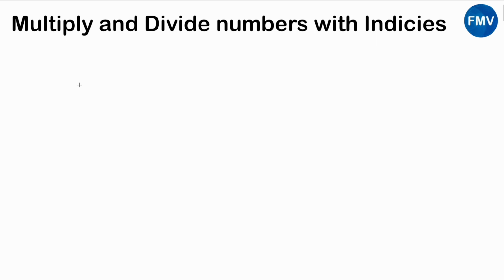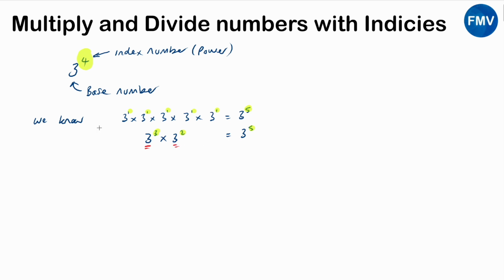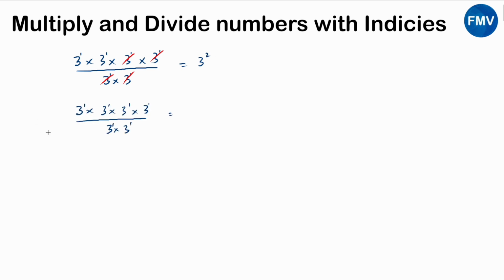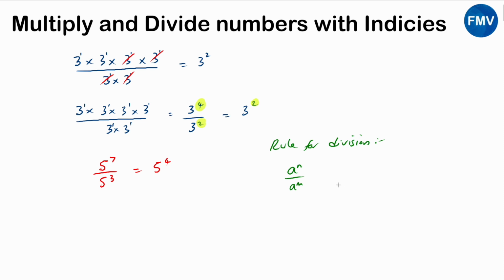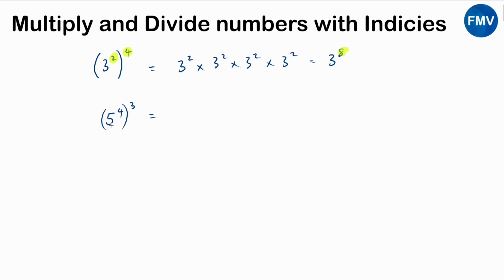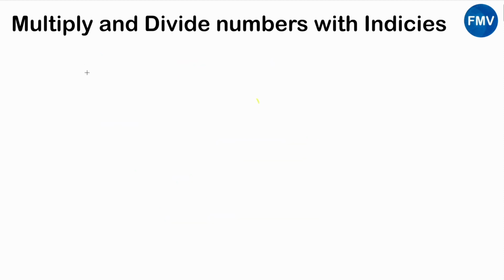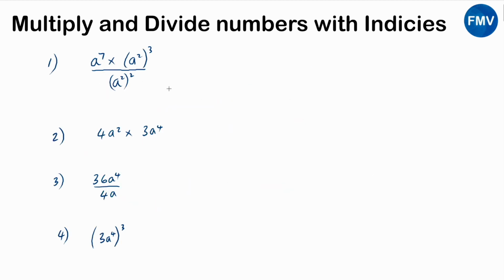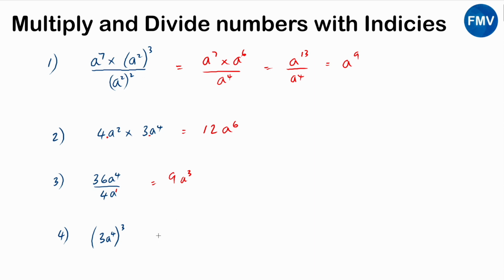INDEX LAWS 1 | Know how to multiply and divide with powers (indices)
Learn the rules of multiplication and division when dealing with indices (powers).  Remember - the base numbers MUST be the same for these rules to apply!

Key Concepts:

* Identify the rules for multiplying indices when the base numbers are the SAME. This includes the product rule and simplifying expressions using this rule.
* Identify the rules for dividing indices when the base numbers are the SAME. This includes the quotient rule and simplifying expressions effectively.
* Important Note: These rules only apply when the base numbers are identical. Otherwise, multiplication and division of terms with indices require different approaches.

 By the End of This Video, You'll Be Able To:

* Explain the concept of indices (exponents) and their role in representing repeated multiplication.
* Apply the product rule with confidence to multiply terms with the SAME base and different exponents.
* Apply the quotient rule effectively to divide terms with the SAME base and different exponents.
* Recognise the limitation of these rules and understand when they cannot be applied.

Keywords (for SEO): Laws of Indices, Multiplication of Indices, Division of Indices, Same Base Numbers, Exponents, Powers, Simplifying Expressions, Math Help, Problem-Solving Techniques